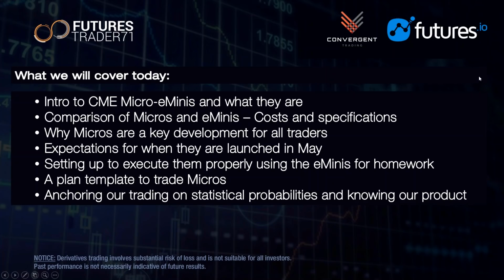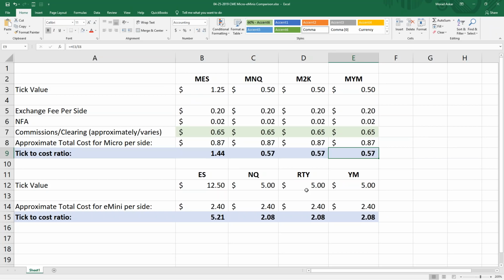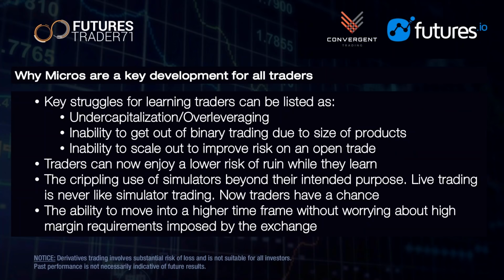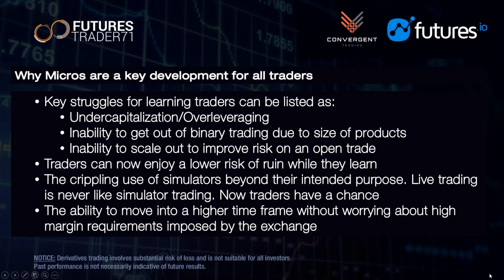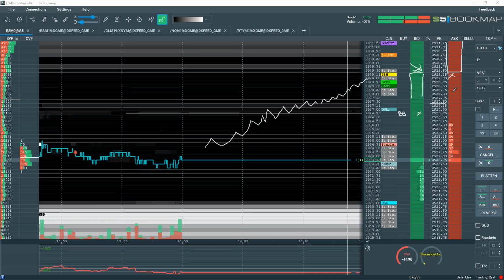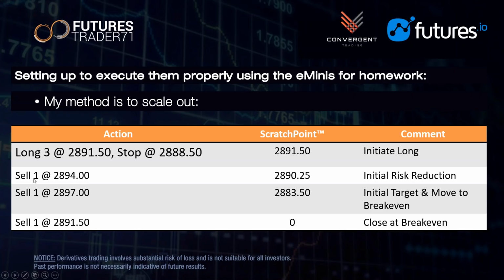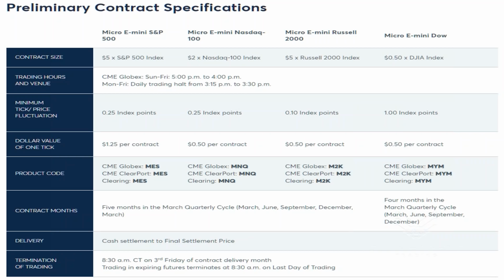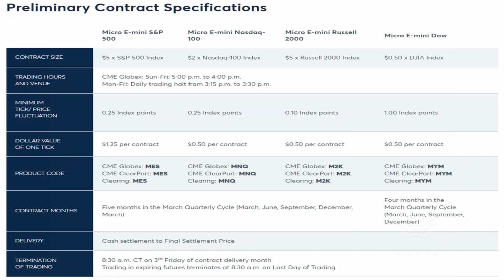CME Micro Indices : New Trading Opportunities w/FuturesTrader71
Presented by: Morad Askar (aka FuturesTrader71) @ Convergent Trading, topics include:

- Intro to CME Micro-eMinis and what they are
- Comparison of Micros & eMinis – Costs/specifications
- Why Micros are a key development for all traders
- Expectations for when they are launched
- Setting up to execute them properly using the eMinis for homework
- A plan template to trade Micros
- Anchoring our trading on statistical probabilities and knowing our product